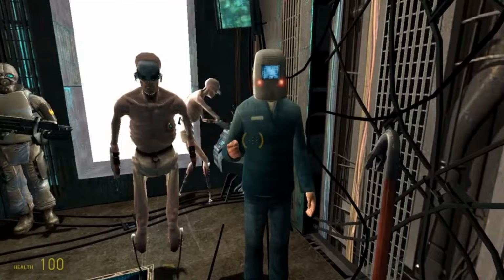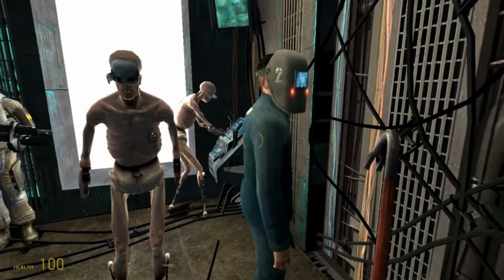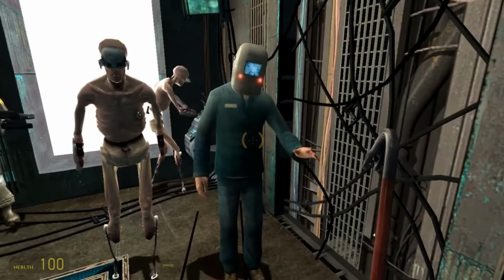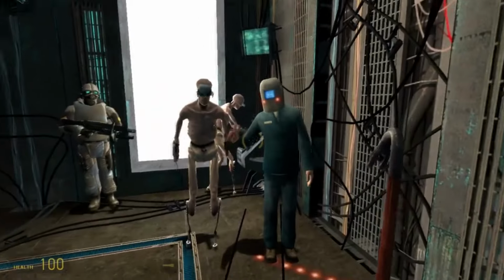Half-Life 2: Combine Stalker Energy Beam Test Part 2 - Cranial Conundrum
In this HL2 Custom Map Video is an continuation of Combine Stalker Energy Beam Testing.

The Stalker had let the Teleporter Entry Room Force Field down to allow the Tester to access the Entry Hall that leads to the Main Stalker Beam Testing Chamber. To the left was a Combine Stalker working on the interior of a Combine Wall Panel with it's Wall Brackets, Wires Hanging down, and Synthetic Piping had been exposed for maintenance. The Tester had took a right to proceed down the hall and as the Tester was walking through the Entry Hall as a Stalker was walking back to the Entry Room the Tester had been looking at the hallway design and had thought, like the Entry Room before this Entry Hall had been highly detailed by the Combine Construction Scanners. To the near end of the hall there was another stalker that was working on a small control console right next to a large wall light maker.

There was a Citizen Welder Worker next to a Combine Stasis Tank that was working on a Open Wall Interior Panel while there was a Stalker that what looks to be giving the Welder Citizen some sort of back patting while the Citizen was welding. When the Tester got close to the Welder they had gotten startled and stopped their welding of the wall and stood up to speak to the Tester about the Stalker Beam Test. The Welder Citizen had told the Tester the basics of the Stalker Beam Test and that he had needed to get back to work after giving the synapses of the Test.

The Tester had seen a eye scanner build into the wall that was connected to a Stasis Tank that was closed and needed and correct Eye scan in order to access the visual contents of the inside of the tank. A human had been stood up in the standing position and they were being held up many wires and tubs that were hooked up to the back of this human that were flowing transformation fluids through out this humans body. The the Soldier on the inside of the stasis tank had its upper body armor exposed which means that this soldier was still being converted and assembled to be a soldier for the Combine. The Status Tank was field with a fluid that was keeping the human on the inside unconscious just so the combine can continue there conversion process to the unfinished soldier.

Proceeding on to the Main Test Chamber seeing Beyond the Force Field there was the Main Beam Testing Chamber and that the Combine Forces and Maintenance Crews had to clear out be for the test could start but as the Unfinished Soldiers were exiting the Test Chamber while one stayed behind to look through the force field to look at the Tester before walking down the exit hall with the other soldiers.

An Advisor came from a corner to view the Tester, as it got closer steam jets came from of the hovering device that is lifting the Advisor in the air. When the Advisor had reached the other side of the shield. As the Advisor got closer and lowered itself to look at  the Tester a Stalker came out from the left corner and was in the wrong place at the wrong time cause when this Stalker was detected by the Advisor it wanted to show off some of its Mind Powers by squeezing the head of that Stalker to the point that its head had exploded with a blood geyser shooting from the place of once there was once a head. The Advisor had made the Stalkers head explode and that a clean up crew was sent in to clean it up before the Tester processes.

After the Advisor's demonstration of there Mind Powers on the Stalker that was in the wrong place a Bio Clean Up Crew was been called to clean up the biomass spill that was been made from the Stalkers head exploding and leaking bio fluids on the floor. The first part of the Bio Clean Up Crew was cleaned by a Dissolver Scanner being the solid biomass. The Second Bio Clean Up Crew was two Scanners came to scan the mess size of the bio mass and then flew away. Then the third was a Metrocop Elite with a SMG and a Vort Slave with a broom to help clean up the left over liquid biomass on the floor, the Metrocop Elite had instructed to Vort Slave to clean up the mess, but the Vort Slave had refused, and in retaliation by the Metrocop he had let fire upon around the Vorts feet with his SMG, this was enough to convince the Vort Slave to clean up the mess. Once the bio mess cleaned up and their mission was complete they both had exited the Main Chamber and the Stalker that was keeping the Force Field up had seen that the area was clear for the Tester to enter the Field was took down and the Stalker wondered over to a near by console and started to work on starting up the Stalker Pod Conversion Machine.

Time Stamps

0:00 Main Chamber (Entry Hall) Viewing
2:50 Welder Citizen 1
4:45 Eye Scanner & Liquid Synthetic Tank
6:25 Pre-Viewing Main Test Chamber
6:43 Main Stalker Test Chamber Intro
6:43 Advisor Sighting 1
7:25 Bio Dissolver
7:35 Bio Scanners
8:08 Bio Sweepers
9:25 Stalker Field Holder 2
9:45 Outro

Map made by コンバイン帝国